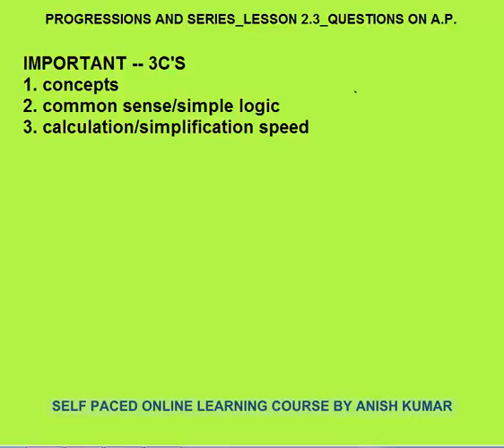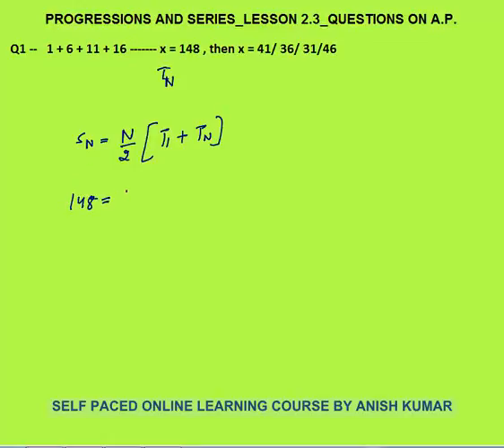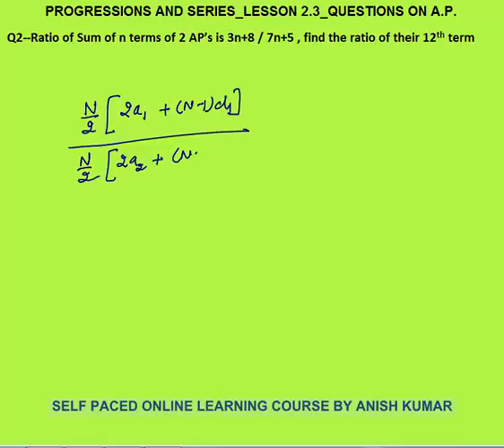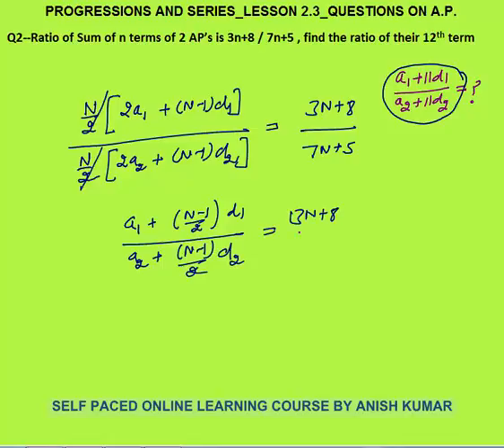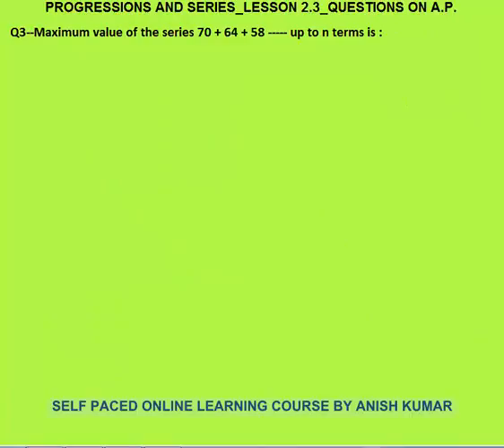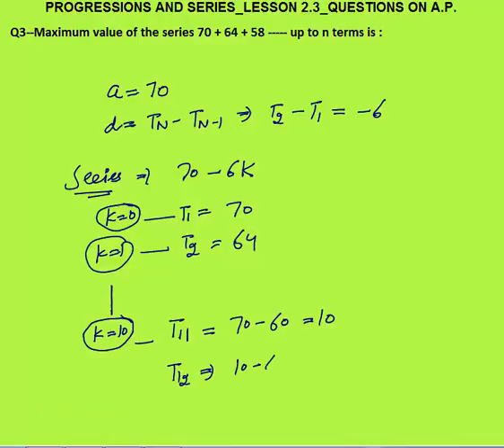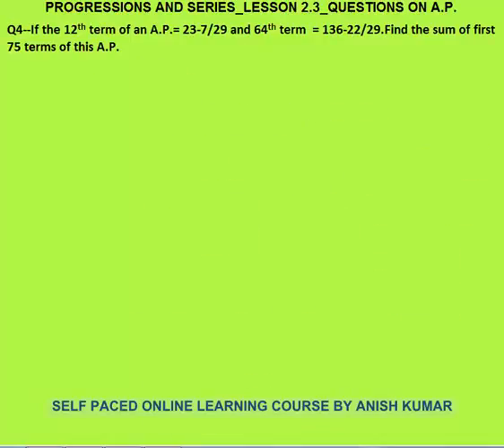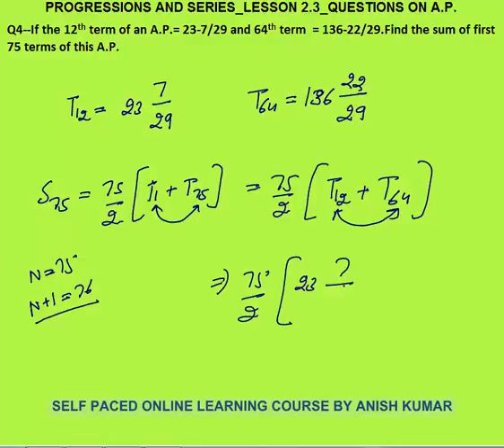EASY AND LOGICAL WAY TO SOLVE QUESTIONS ON ARITHMETIC PROGRESSION _LESSON 2.3_PROGRESSIONS & SERIES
in this Video I have explained – easy and logical way to solve questions on arithmetic progression